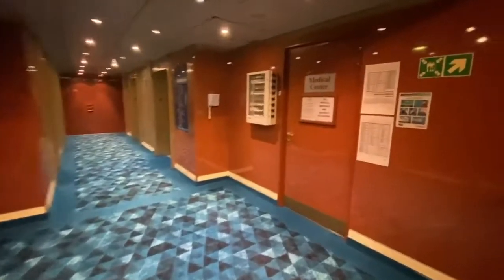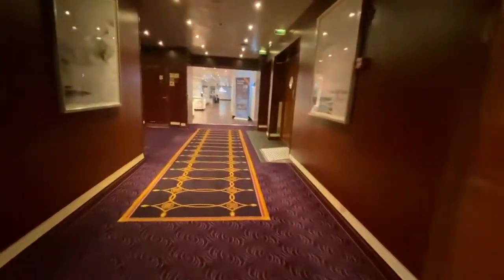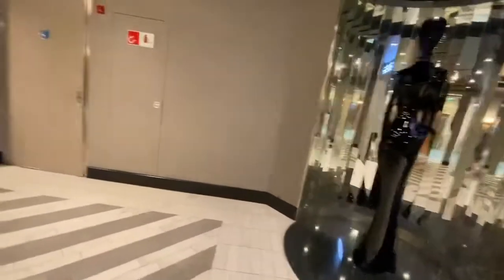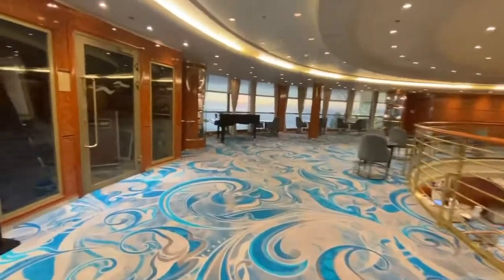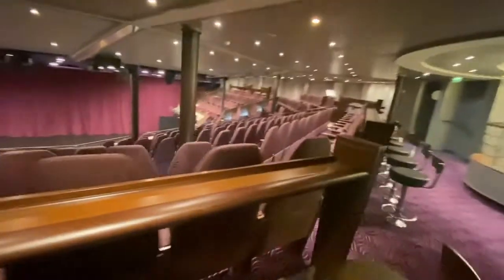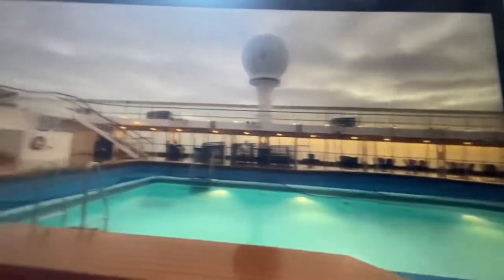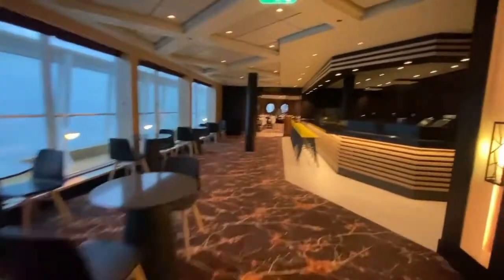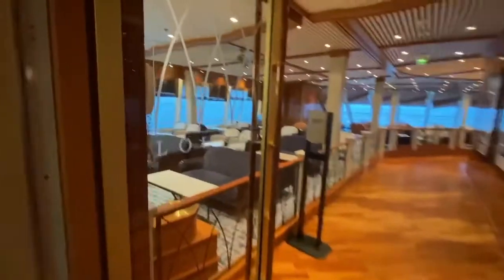Norwegian Sun Tour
Looking for a recent tour of the Norwegian Sun?  See my complete ship tour of the Sun from late 2022.  I loved this the Sun so much I came home and booked myself on another sailing for only a few weeks later!  She's a perfect size, with a wide wraparound promenade deck, and the best crew!  Have a great cruise if you're lucky enough to be booked on her!